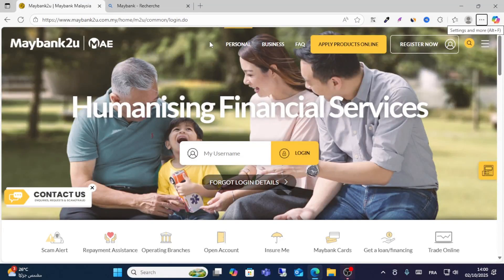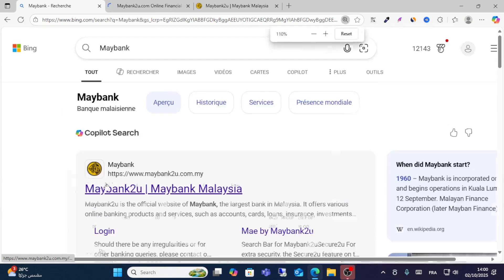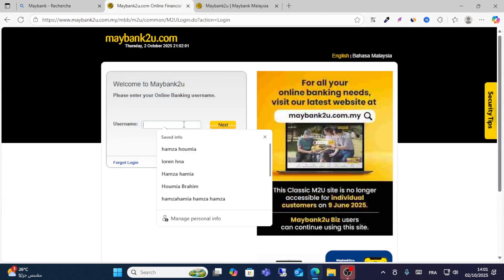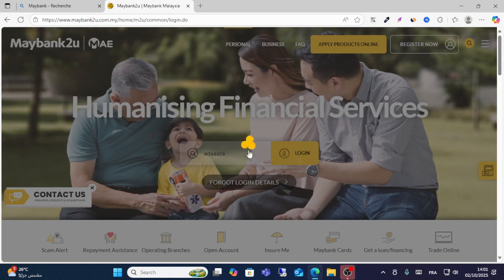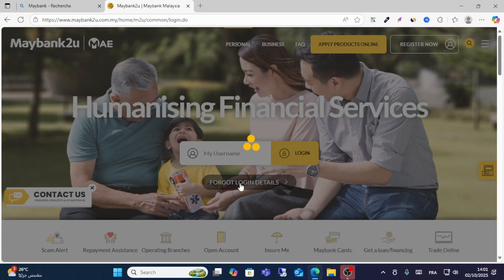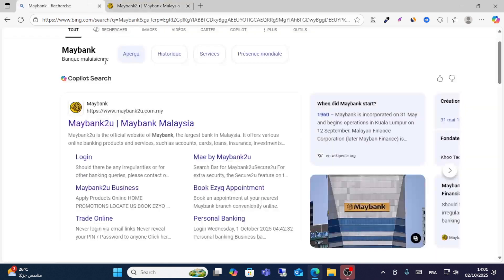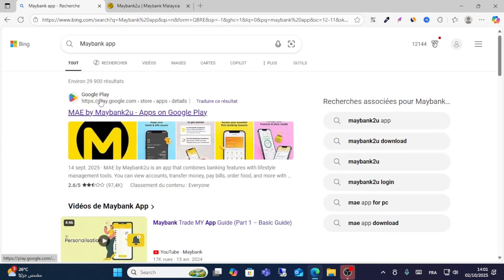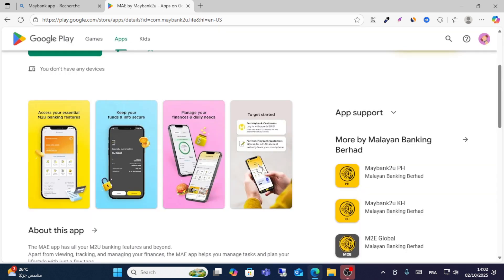How to login to Maybank online banking – Malaysia (Easy Tutorial)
Logging in to Maybank online banking in Malaysia is a straightforward process, whether you're using a desktop web browser or a mobile device